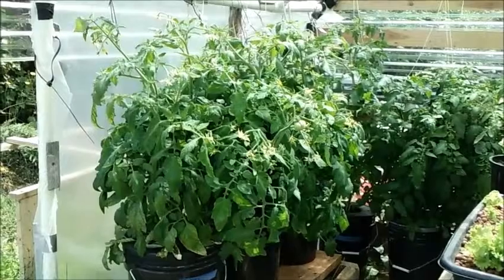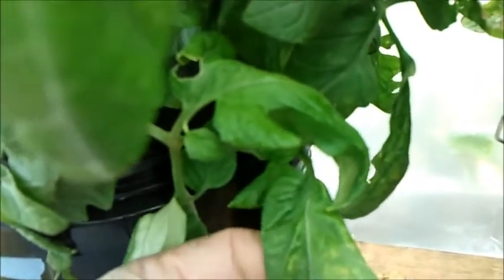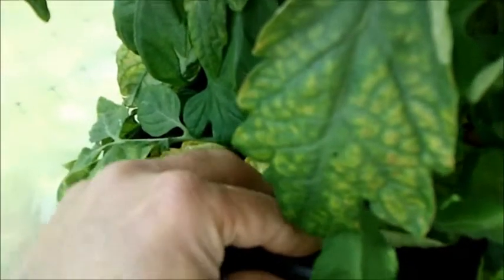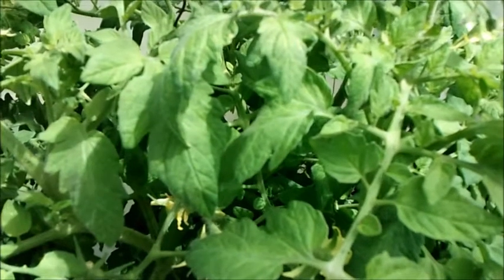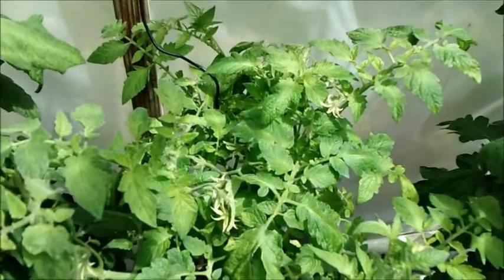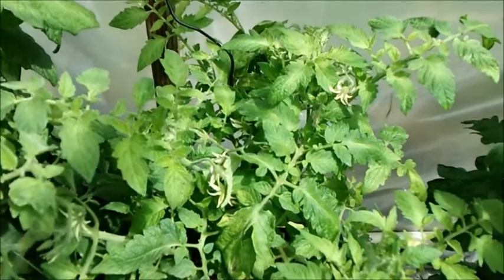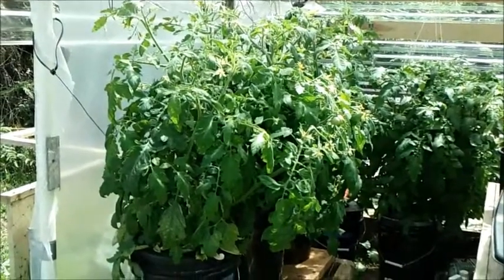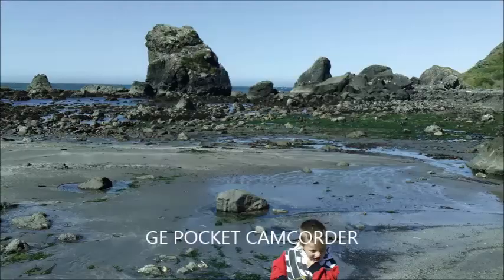Kratky Method-DWC-Compost Tea Hydroponics (3) Hydroponic Tomatoes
Video #3 from my video series. I also added Sea Water to my Compost Tea Hydroponics. Just got a new PH kit & PPM meter & I show you what levels i'm running at & some of the mistakes that I made. Ocean water hydroponics.